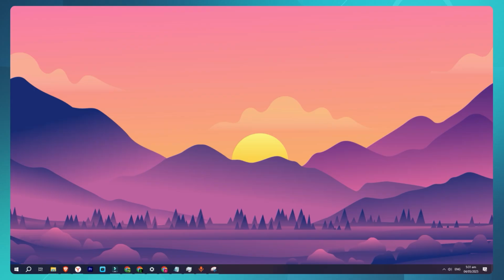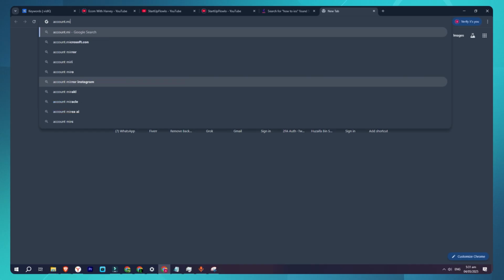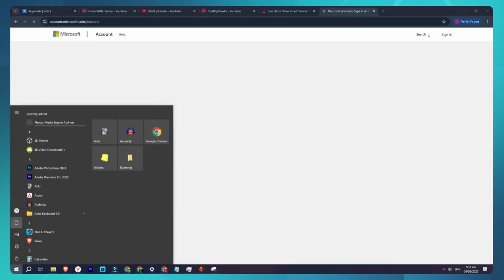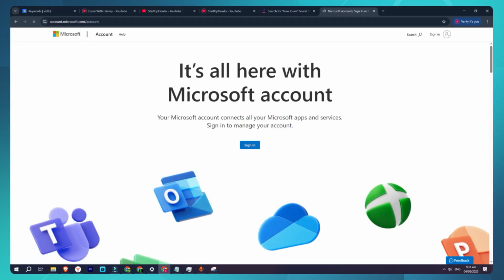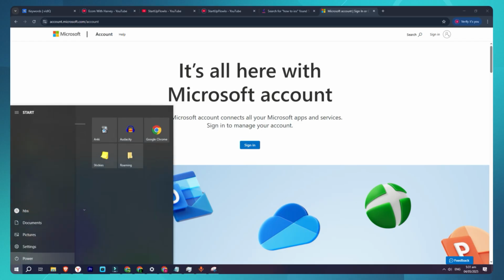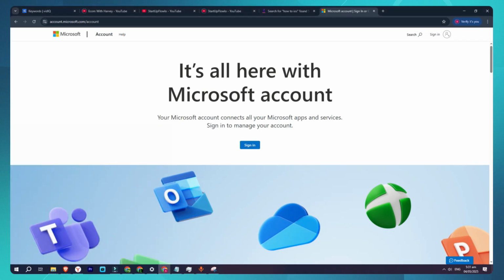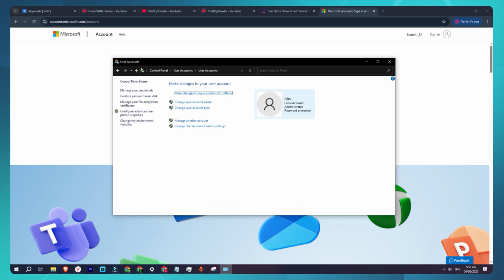How to Change Username in Windows 10 Fast and Easy – Full Guide to Update Your Account Name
Thank you! How to Change Username in Windows 10 Fast and Easy – Full Guide to Update Your Account Name

In this video, you’ll learn how to change username in Windows 10 quickly and without any confusion. If you're tired of seeing the wrong name on your account or just want to update it for personal or professional reasons, this step-by-step tutorial is exactly what you need. We’ll walk you through the process using different methods—whether through the Control Panel, Settings, or advanced account management tools.

Changing username in Windows 10 doesn’t have to be complicated. We’ll explain how to update your display name, local account name, and even how it works with Microsoft accounts. Whether you’re on a home PC or using your device for work, this guide ensures your username appears just the way you want it across your system.

By the end of this video, you’ll know exactly how to change username in Windows 10 safely and correctly. No more outdated or incorrect names showing up when you log in—just a clean, personalized account experience.

We’re here to help with any questions you drop in the comments!